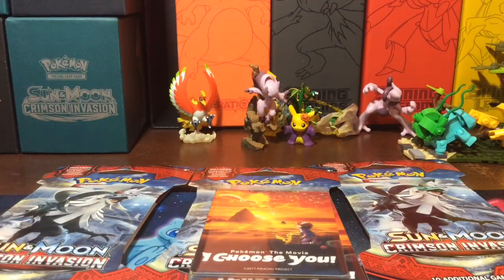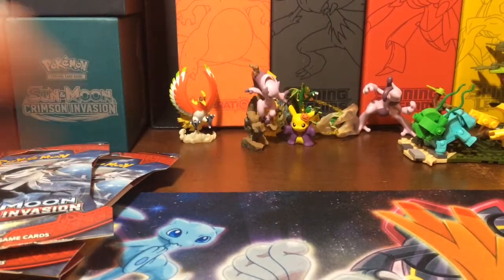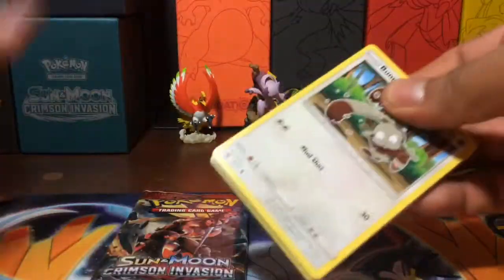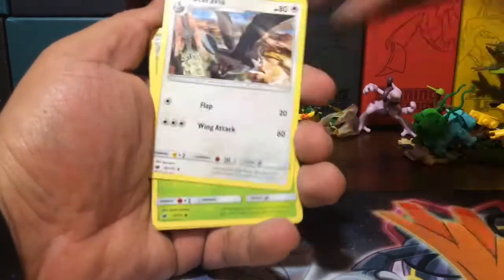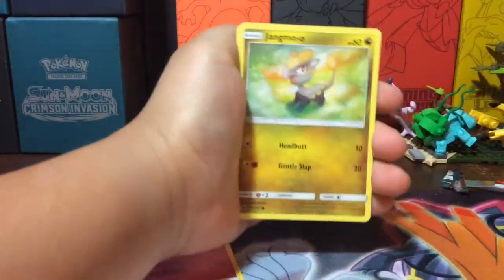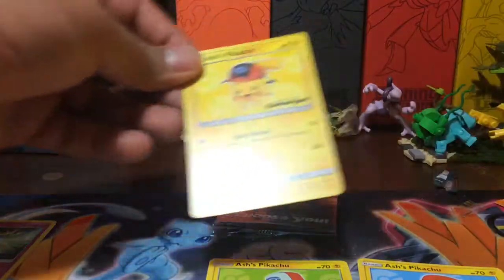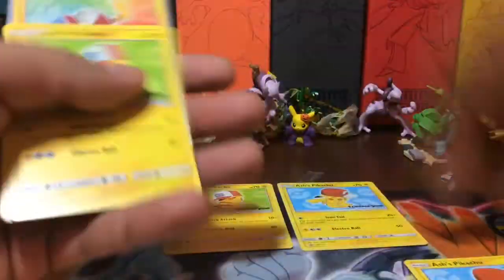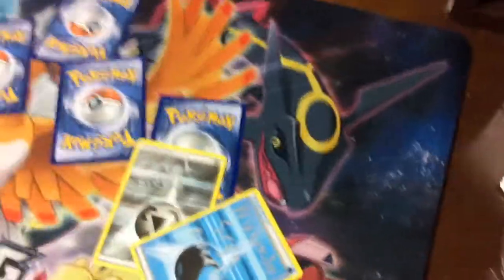Crimson Invasion 3 Pack And Giveaway